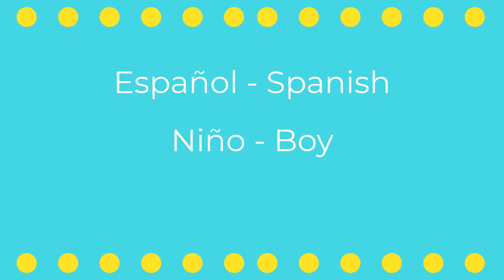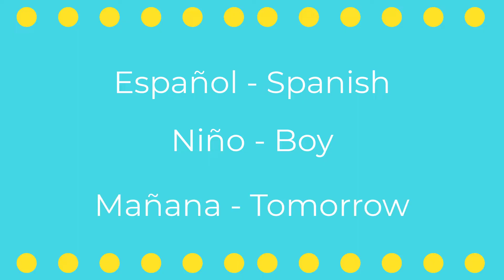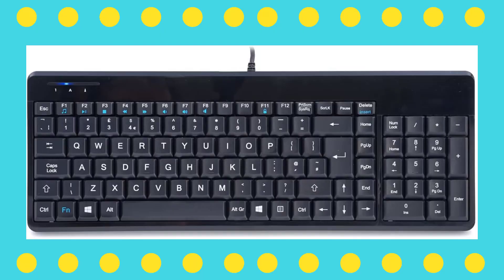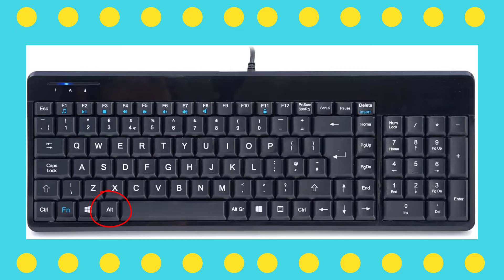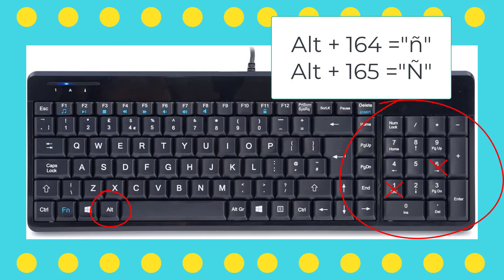How to type the Spanish "ñ" on an English keyboard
Answering one of the most common questions I get asked "how do you type the Spanish "ñ" on an English keyboard. This video explains just that for Windows operating systems.

🆕Access my FREE Spanish Starter Kit with the five most important rules need to know to get started in Spanish
✨ Let’s connect!